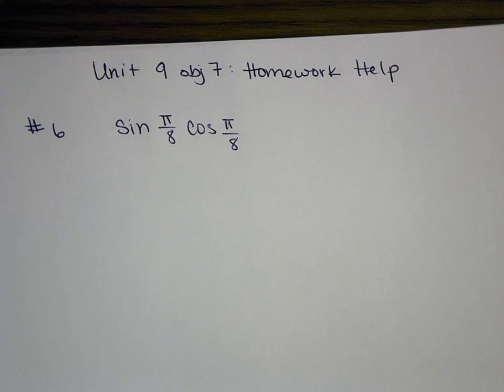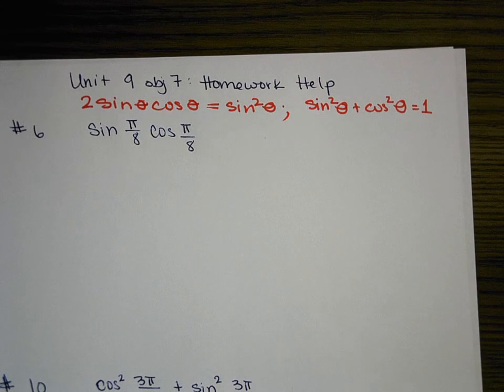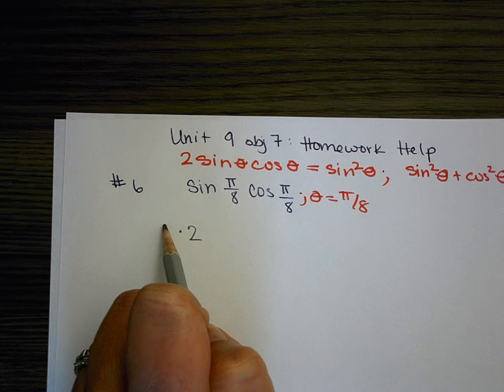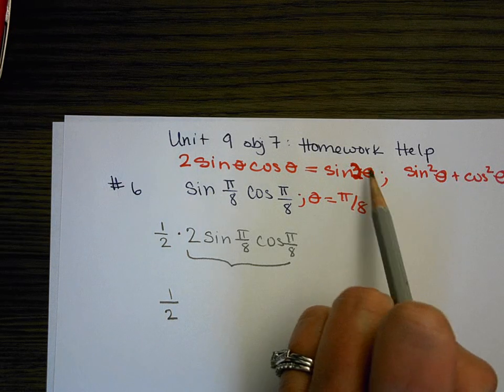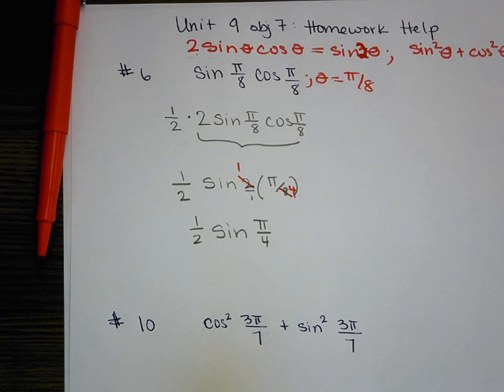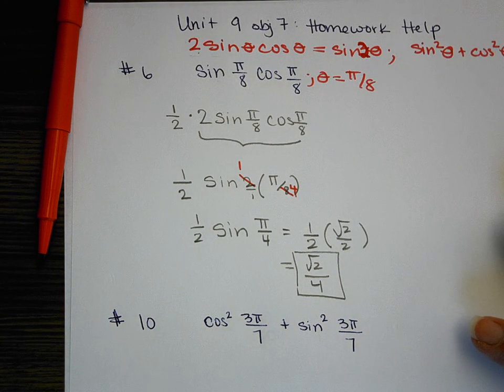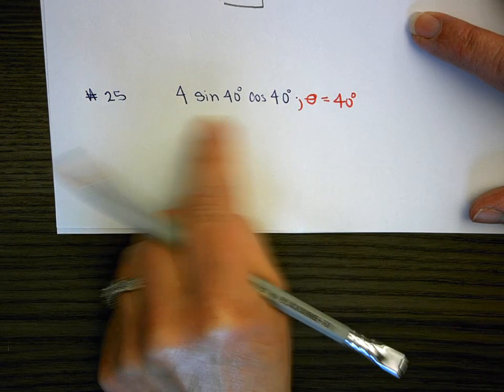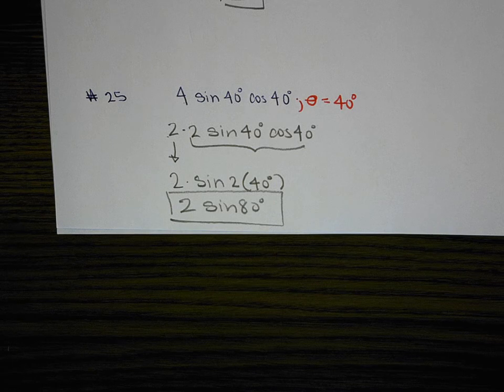Honors Math 3 Unit 9 Obj 7 HW Help